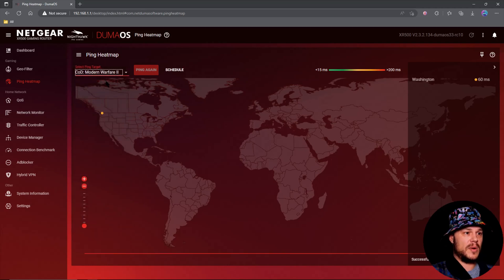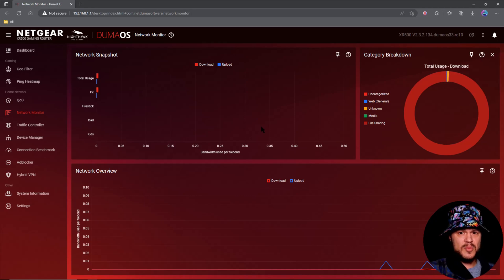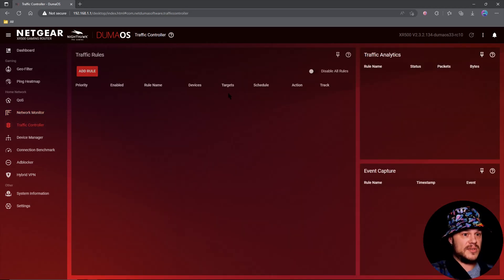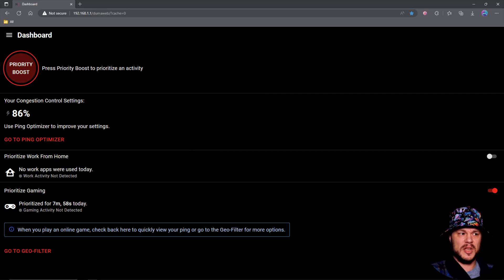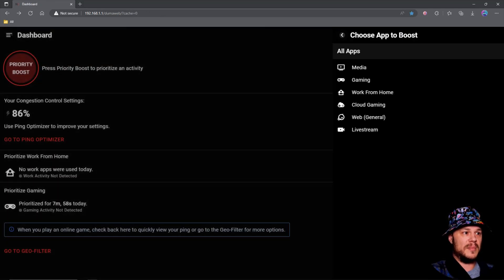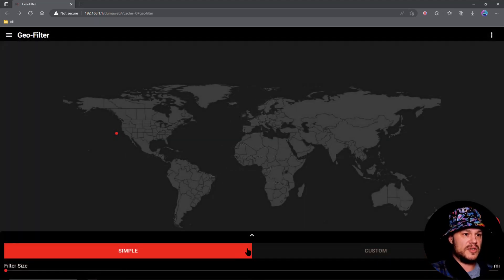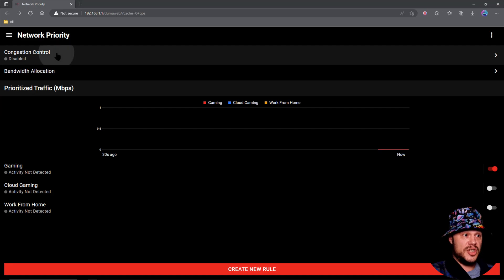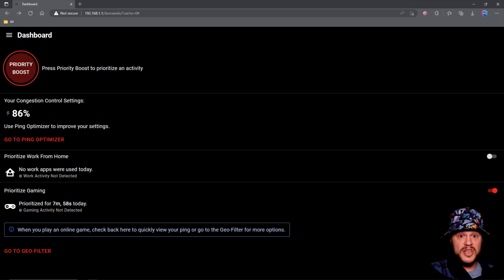XR500 DumaOS 3.3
Netgear nighthawk XR500 Beta fist look.
New firmware is coming soon.
Here's a look at everything that should be in the next firmware.